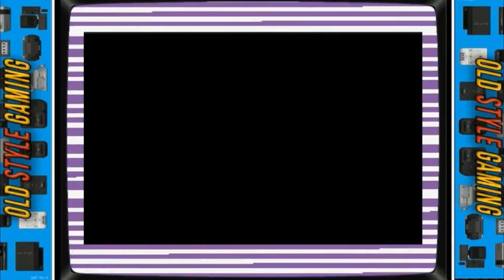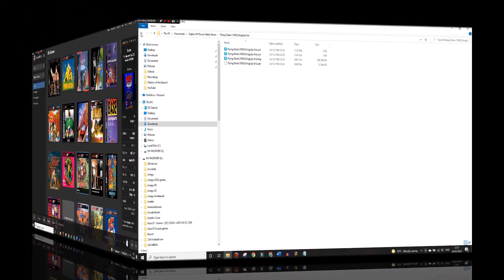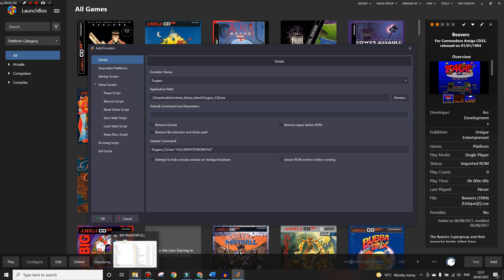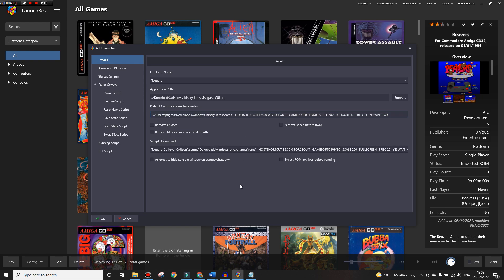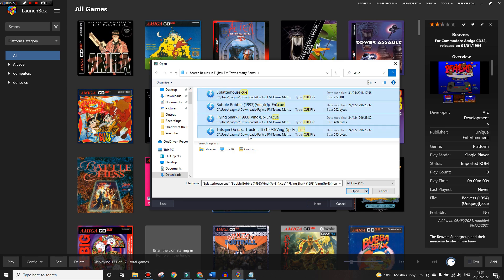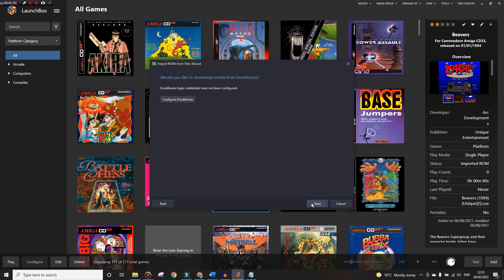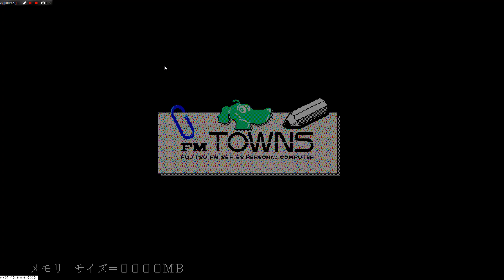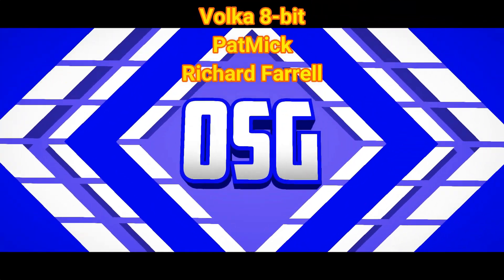FM Towns Launchbox Tutorial - The Easiest on YouTube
Hey whatsup guys it’s been a while since I did a Launchbox tutorial but with the release and recent update of a new FM Towns emulator I feel now is the right time to do it. Prior to Tsugaru we only had Unz which was renowned for being one of the hardest emulators to add and get working correctly in Launchbox… hell it was even a ball ache to get working as a stand-alone emulator as you had to have virtual drives etc. set up… I did actually start doing a video on the Unz set up and actually wrote a helper program in C# which was almost finished when my good friend Lucas Rainford who is the Emulation king on YouTube told me there was a new FM Towns emulator that is great and doesn’t have the graphical glitches on Shadow of the Best which is a comparison that I’ve been wanting to do for a while…on top of this there is no need for a virtual drive as this emulator mounts the image within the program.

Changed this as people were having controller issues
This is to use your controller with the hat as directional control
-HOSTSHORTCUT ESC 0 0 FORCEQUIT -GAMEPORT0 PHYS1 -SCALE 200 -FULLSCREEN -FREQ 25 -YESWAIT -CD

This one will use your controller analogue stick as directional control
-HOSTSHORTCUT ESC 0 0 FORCEQUIT -GAMEPORT0 ANA1 -SCALE 200 -FULLSCREEN -FREQ 25 -YESWAIT -CD